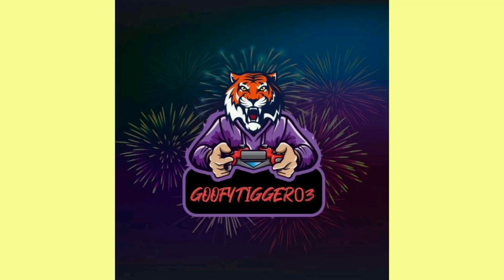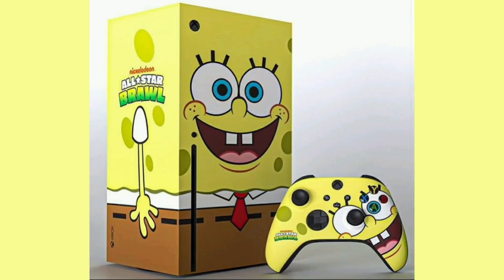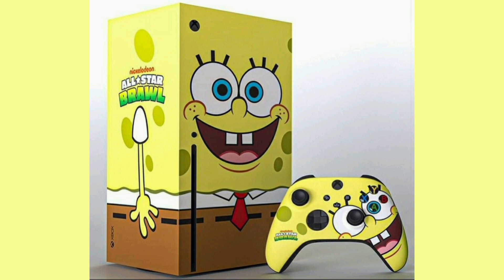Sponge Bob Xbox Picture's